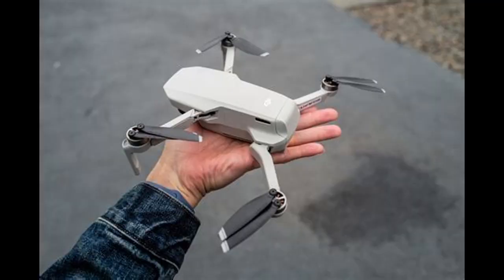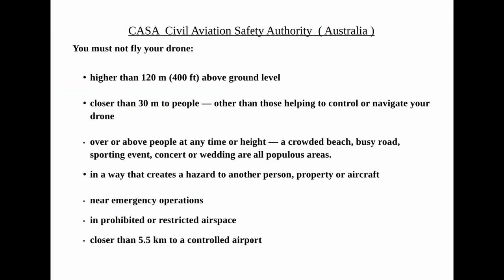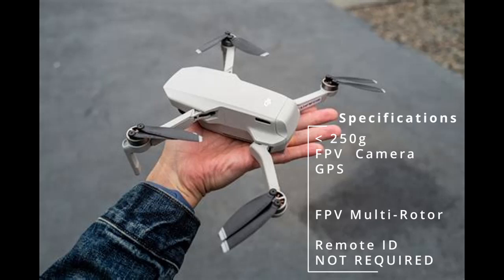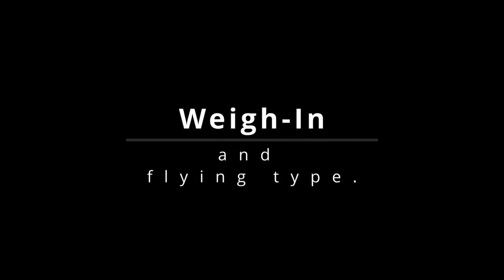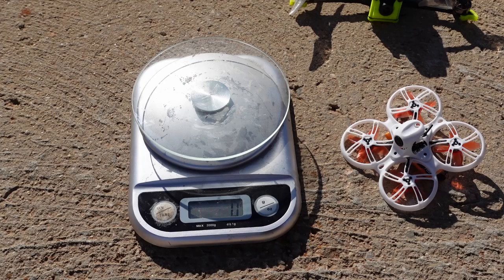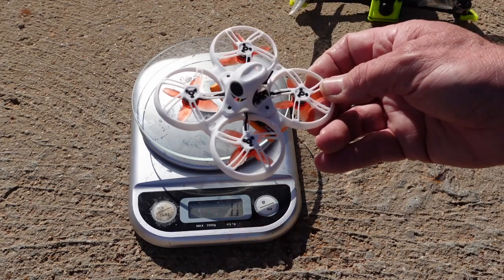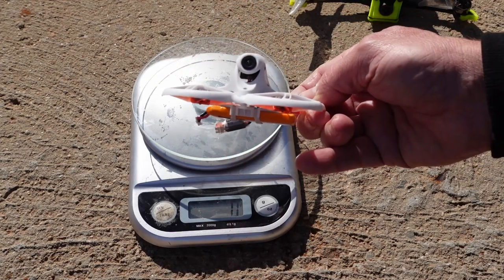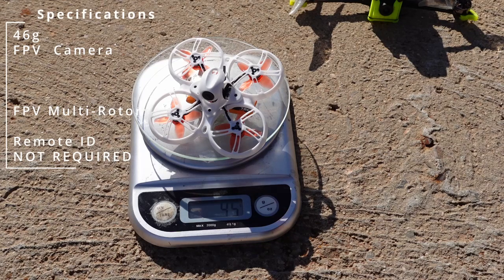Remote ID and the Recreational RC modeller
Remote ID and the average Hobby RC modeller.
What Radio Controlled drones/ planes will need a Remote ID module and which ones won't.

For some excellent videos showing RC plane in action and watching the Tokoroa RC model flyers enjoying the hobby, jump on over to Xjet.